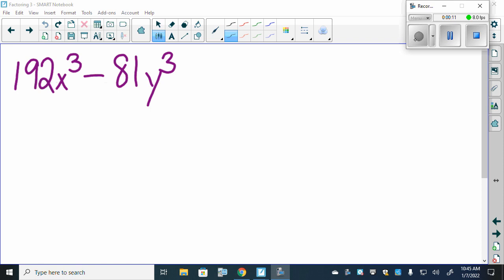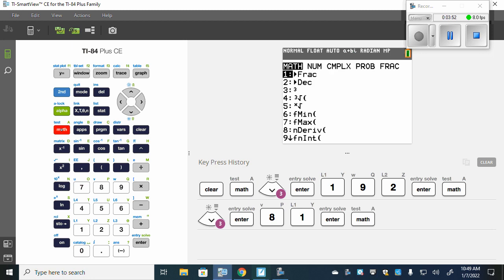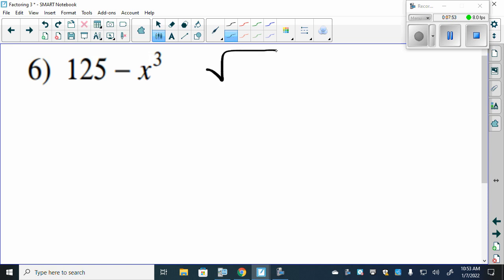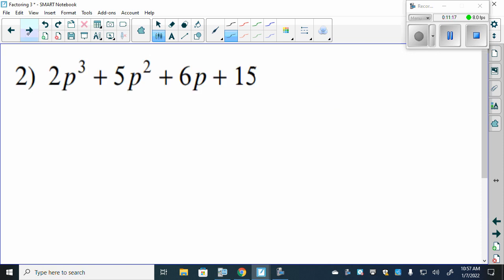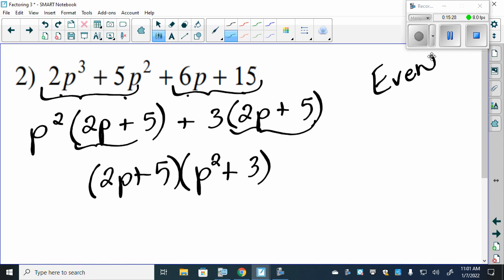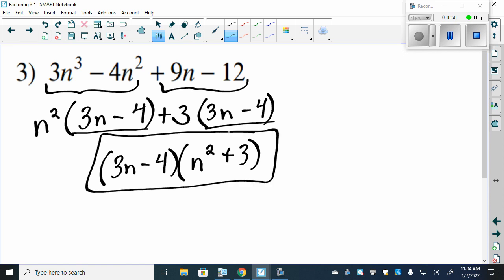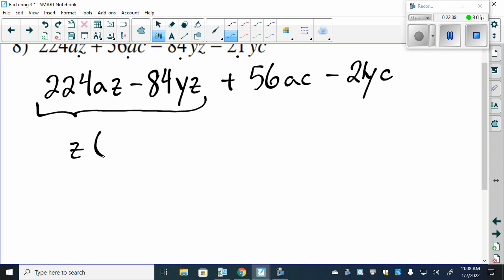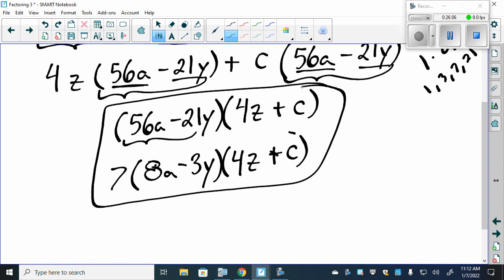Algebra 2 Factoring (3b)